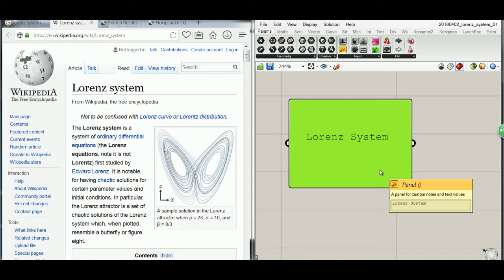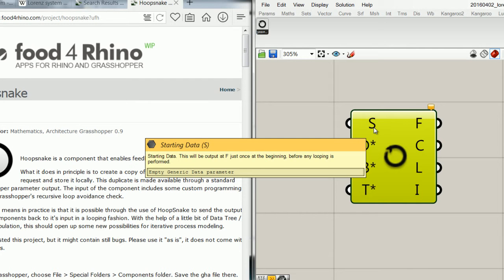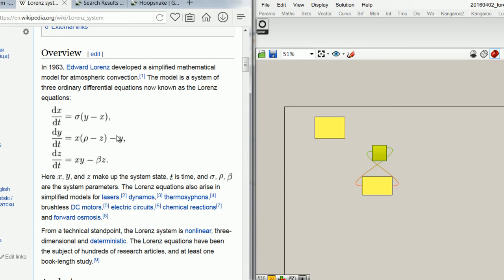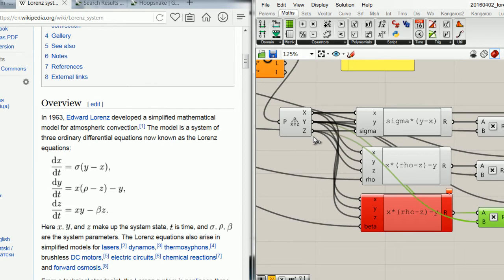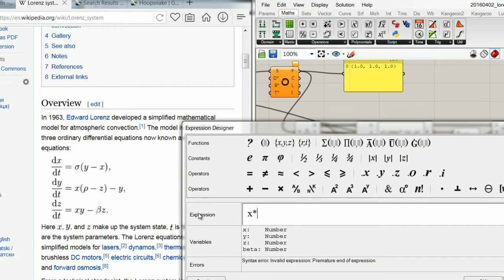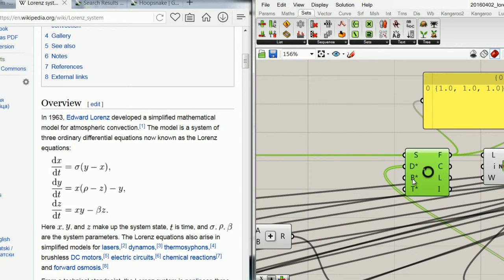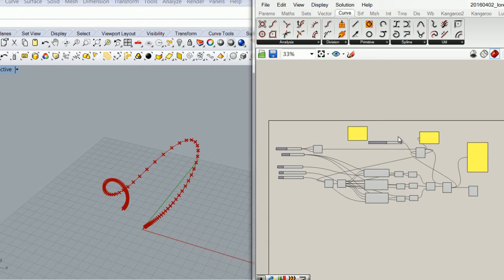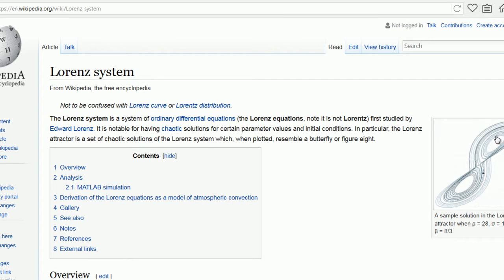Grasshopper Tutorial - Lorenz System 1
This video is to share my personal experience in Grasshopper modeling. Please do NOT use it for any purpose.